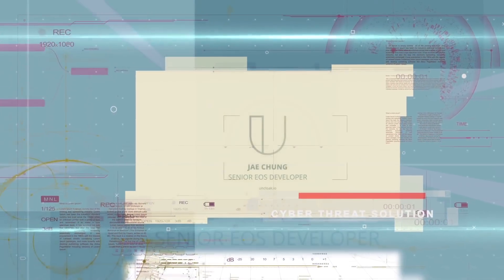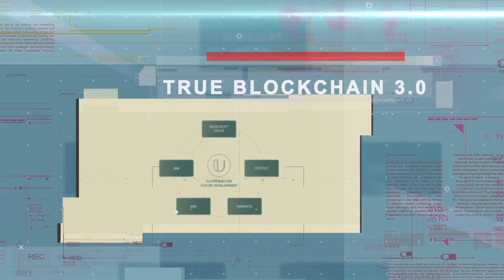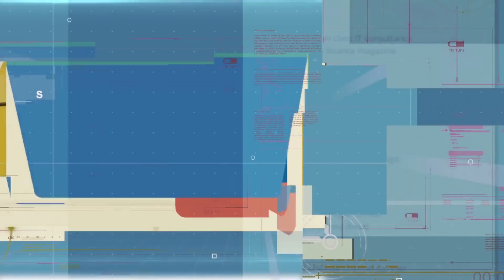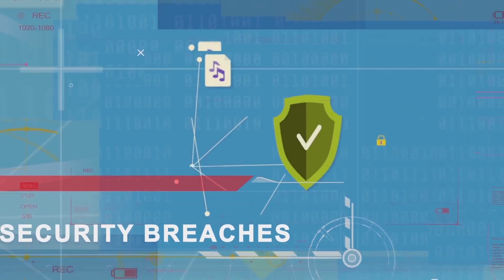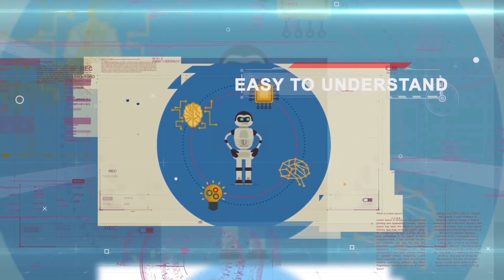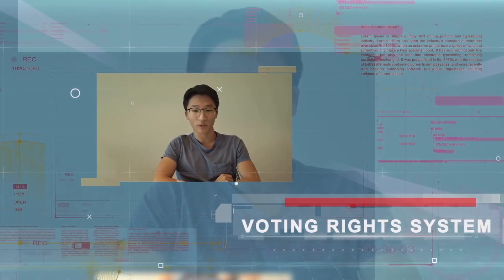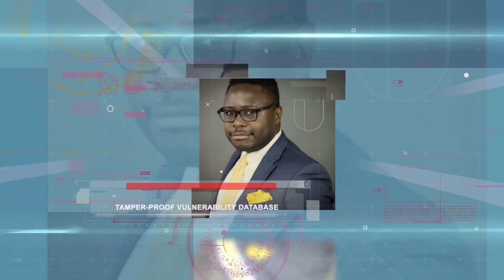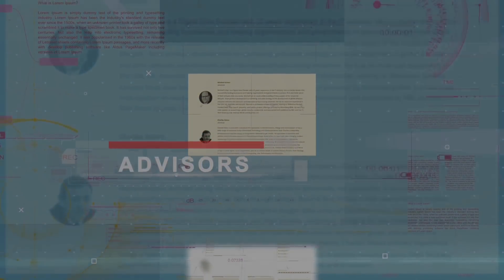Uncloak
Uncloak says it is the next generation of cybersecurity for threat management. It is the world’s first blockchain powered cyber threat solution for putting the business one step forward from the hackers.